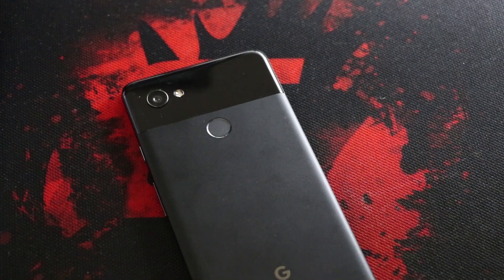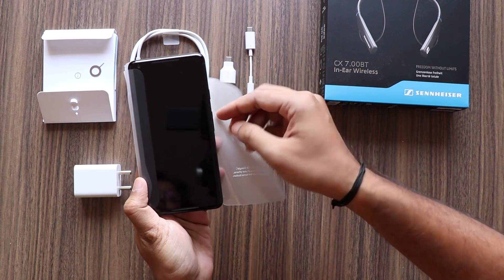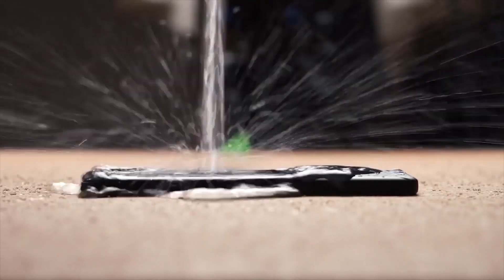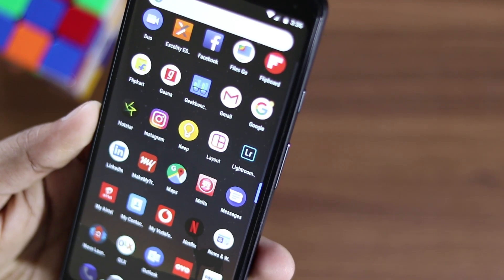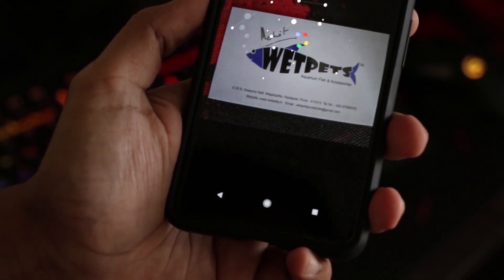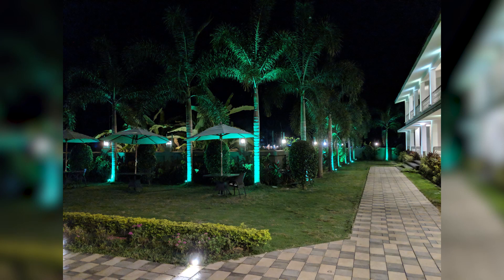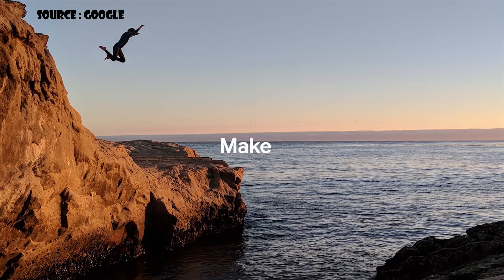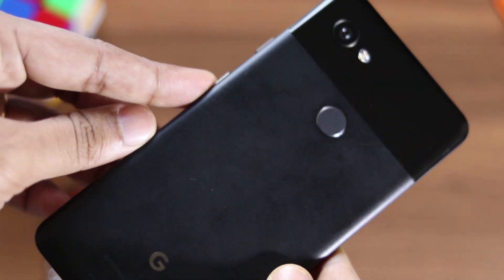Pixel 2 XL Complete Review in 2018 | After All the Fix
Pixel 2 XL Review done after using it for last 3 months. There were many issues at launched which is now fixed. This video covers all the features, issues and functionalities of the phone.